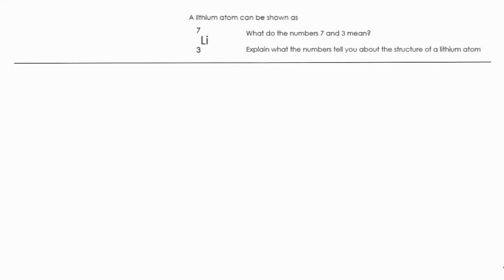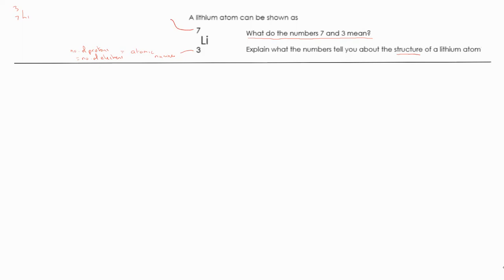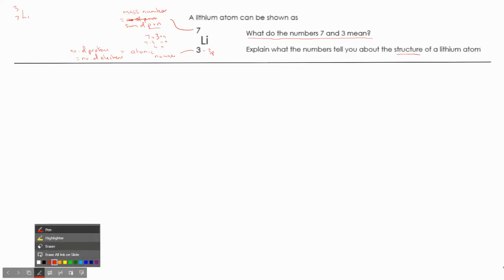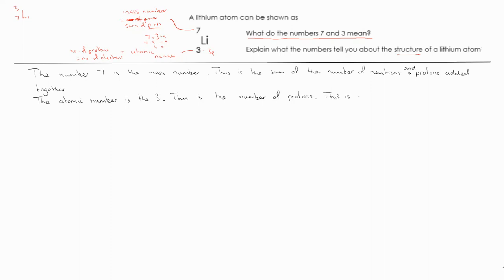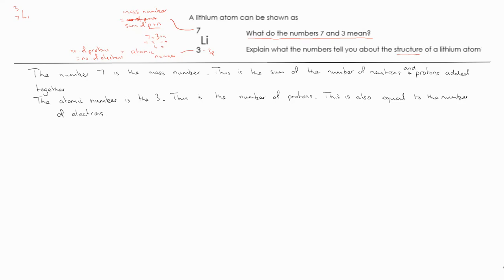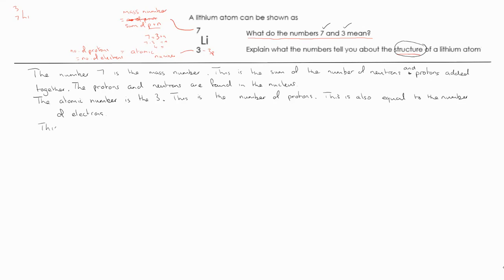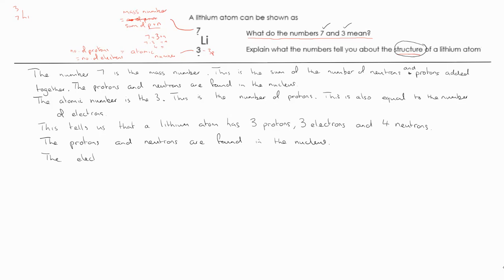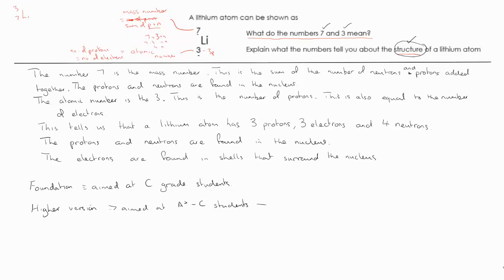C1 2 Atomic Structure Foundation Modelled Question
Aimed at grades up to 4/5.